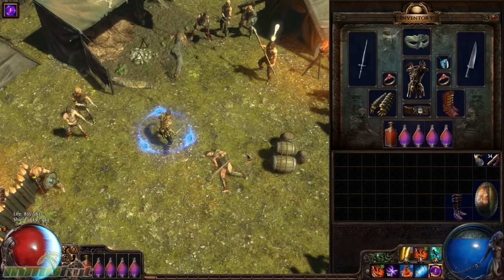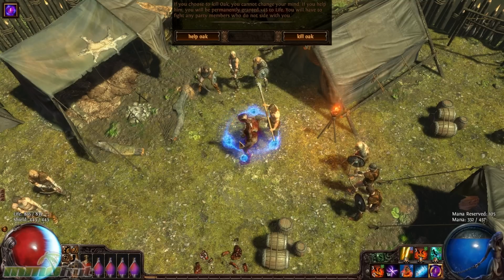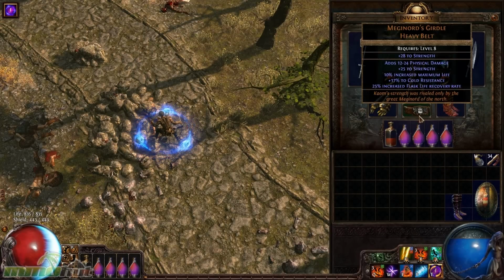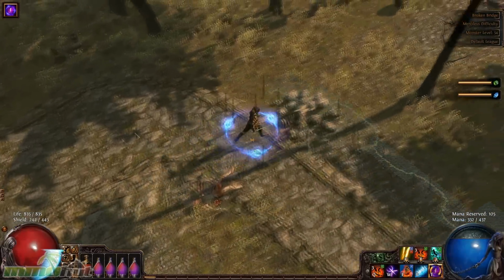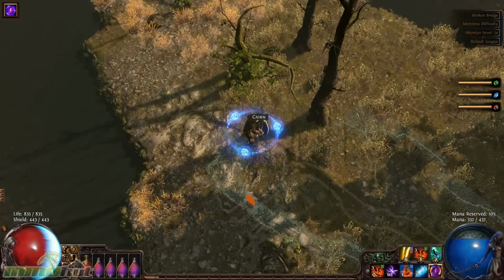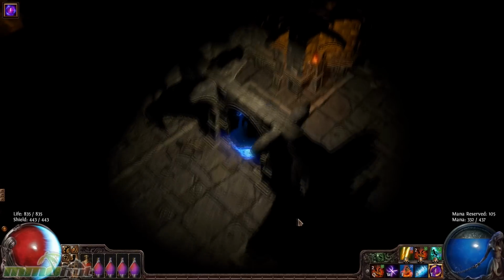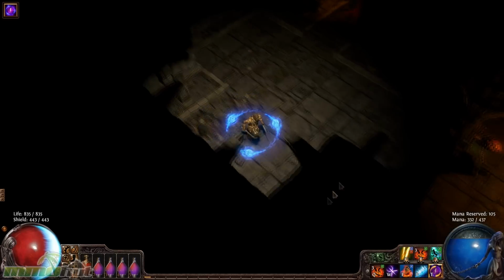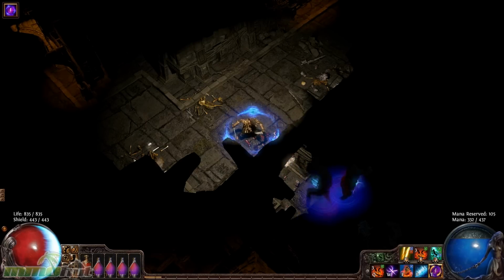Path of Exile Early Look at the Shadow Class (High Level) - Gameplay Commentary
for Path of Exile reviews, videos, screenshots and more. Path of Exile is similar to action rpgs such as Diablo and Torchlight. It is published by Grinding Gear Games